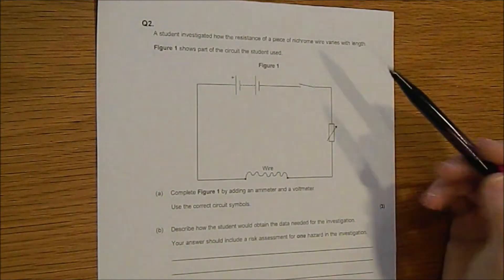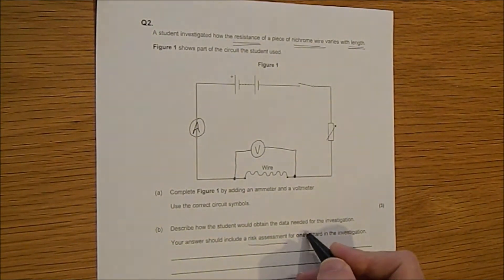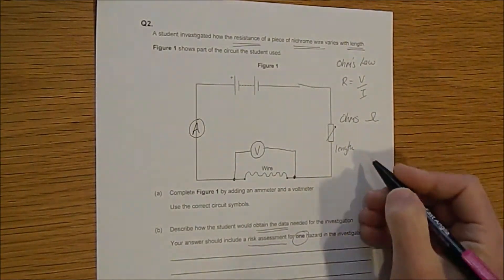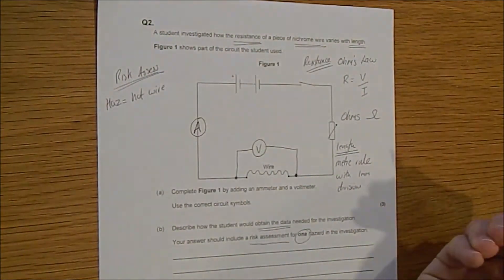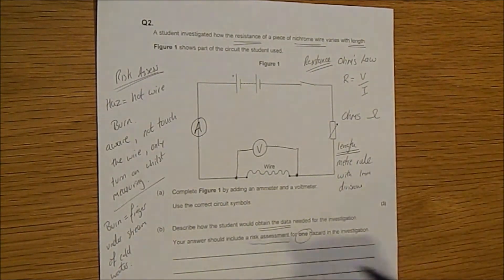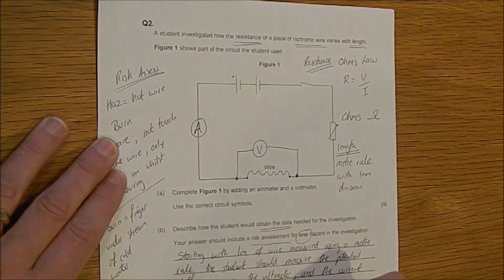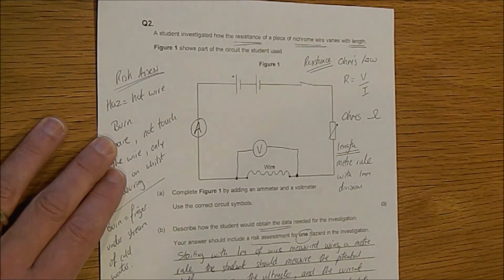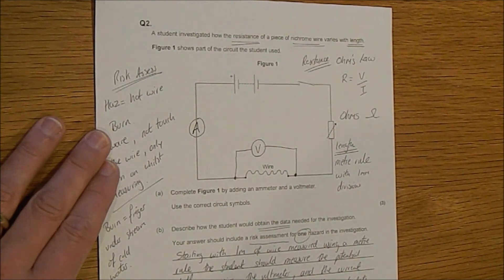Resistance of a piece of wire - GCSE question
An example of how to plan and then answer a longer question on finding the resistance of a piece of wire (Metacognition).